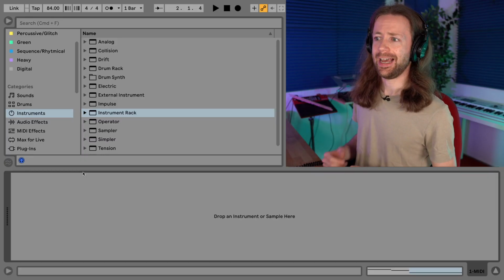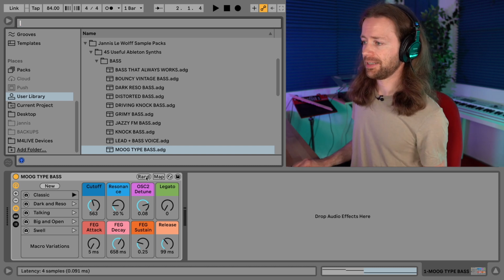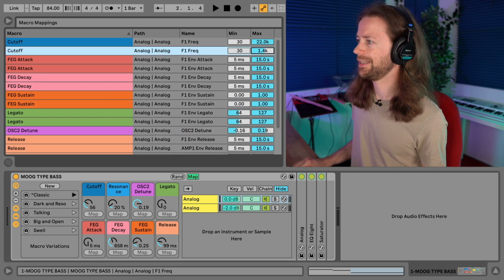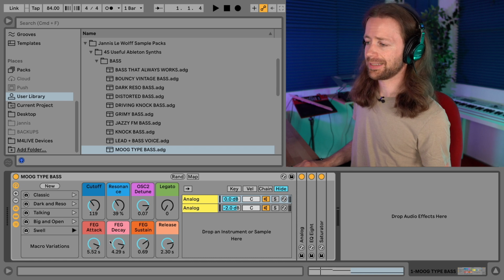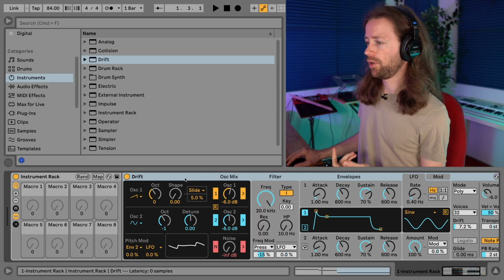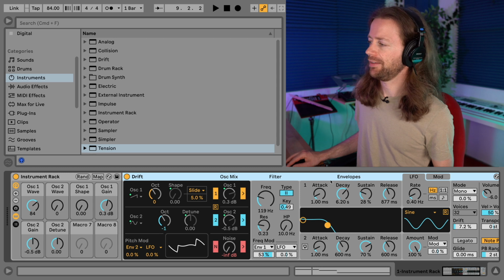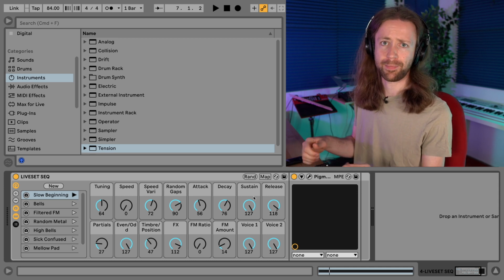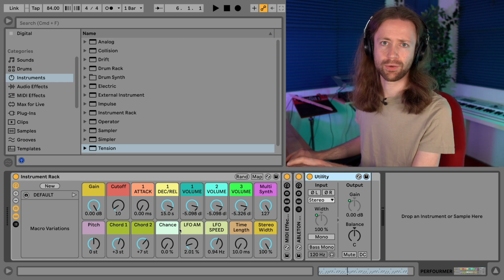This Knob Might Be the Most Inspiring Tool in Ableton Live...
This video is all about the Random Knob in Ableton Live, which you can use whenever you're working with a rack (Instrument Rack/Midi Effect Rack/Audio Effect Rack). If mapped and set up the right way, it can become some creative assistant inside Ableton Live that can improve your Sound Design and trigger your inspiration and creativity.